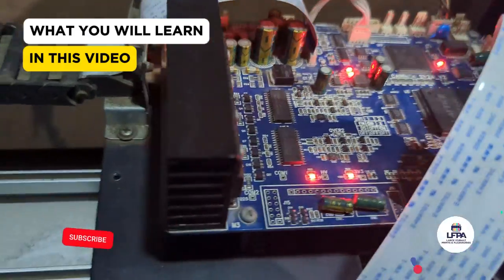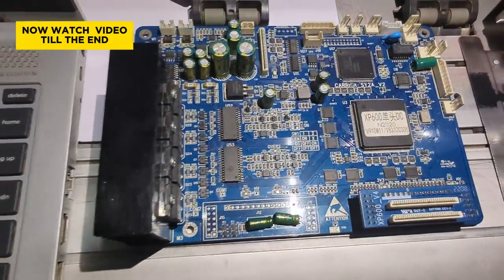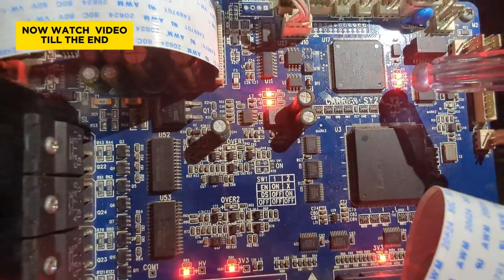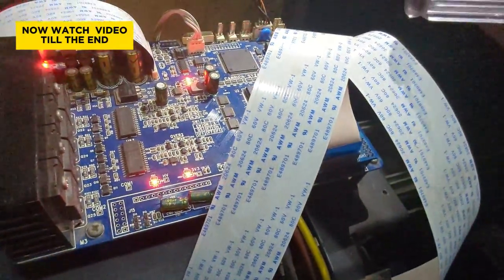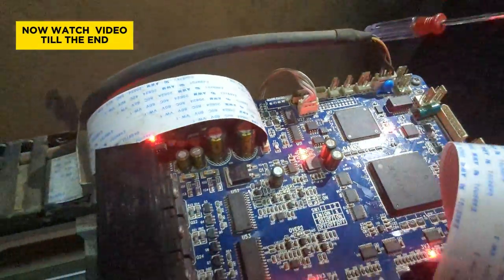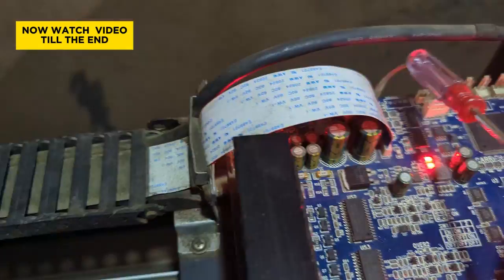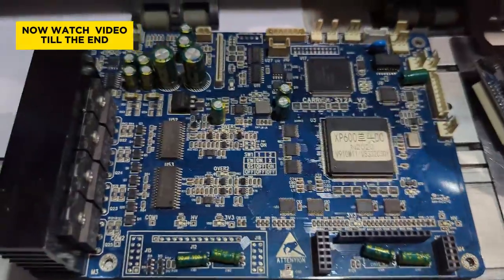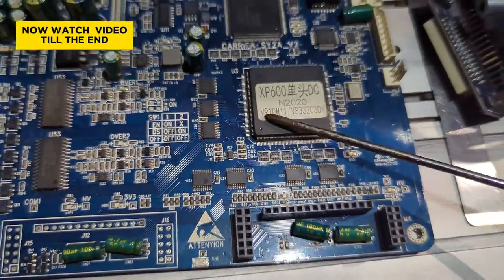HOW TO TEST IF YOUR XP600 CARRIAGE BOARD IS STILL WORKING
The XP600 carriage board plays a crucial role in your printer's functionality, but do you really understand how it works? In this video, I’ll break down everything you need to know, including its functions, common problems, and how to troubleshoot errors. Whether you're setting up, repairing, or just learning about your XP600 printer, this guide will help you master the carriage board. Watch till the end for expert insights!